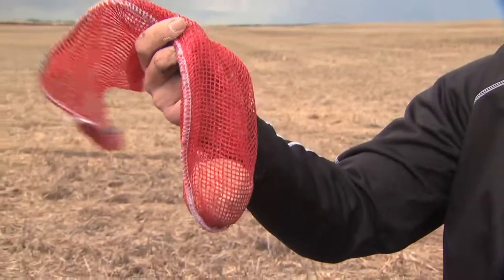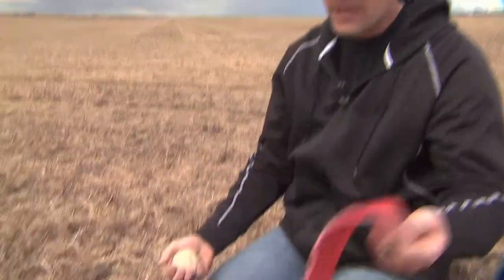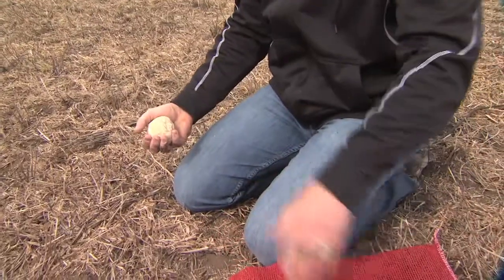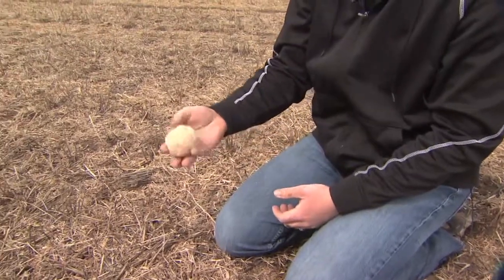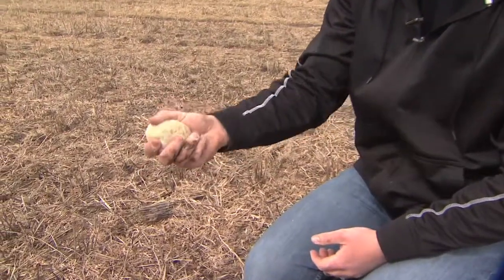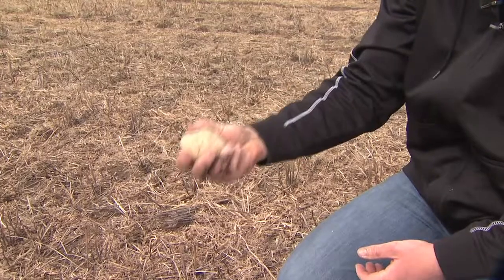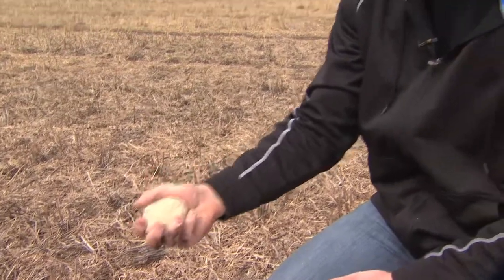Wireworm bait balls: Onion bag or not?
Use it for carrying bait balls around the field, or protect the bait ball from crumbling.  For more details, see the full wireworm video blog